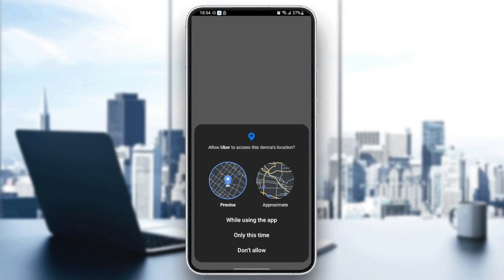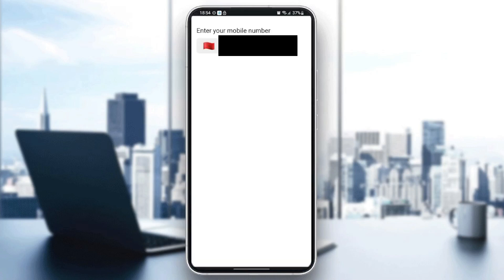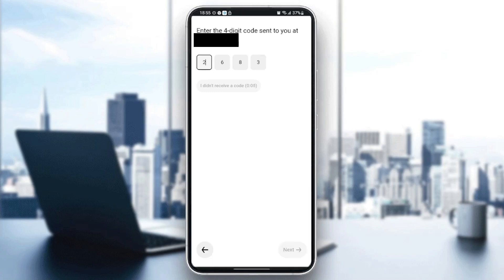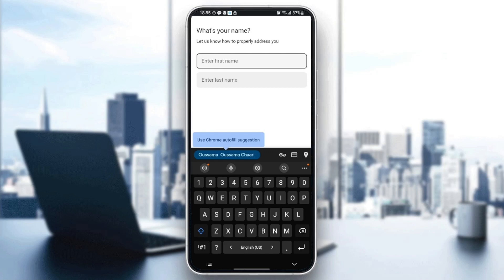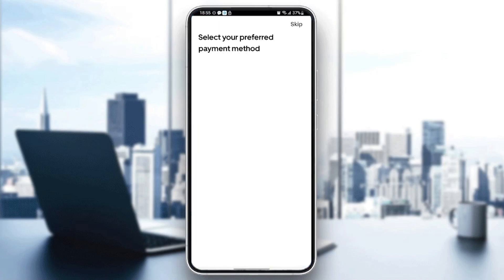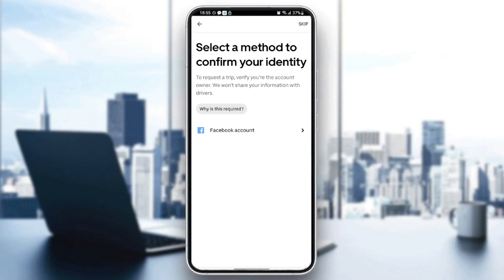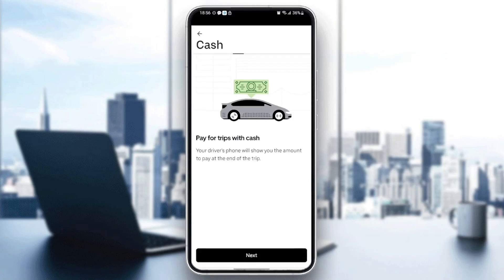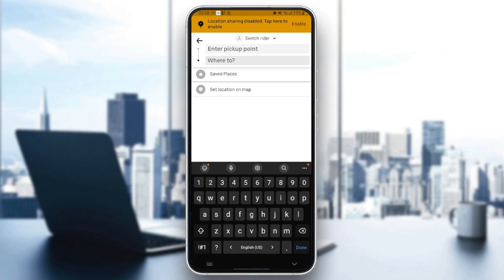How To Order A Ride Uber Tutorial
Today we talk about order a ride uber,uber ride,how to use uber,how to request an uber